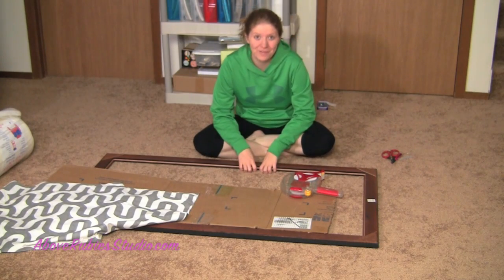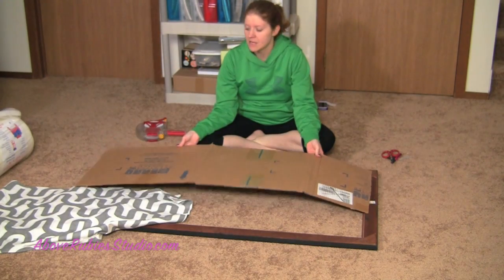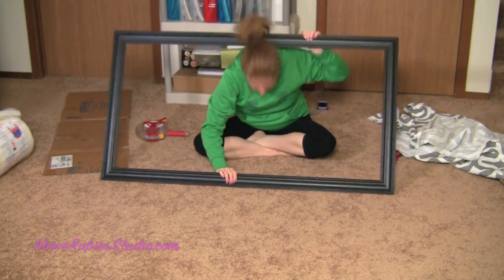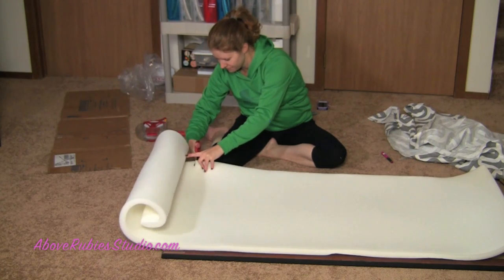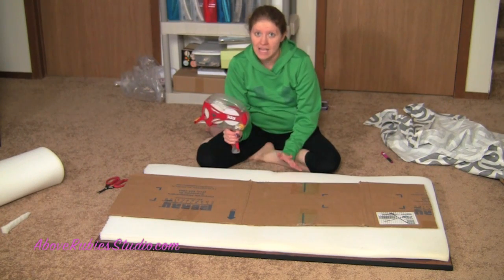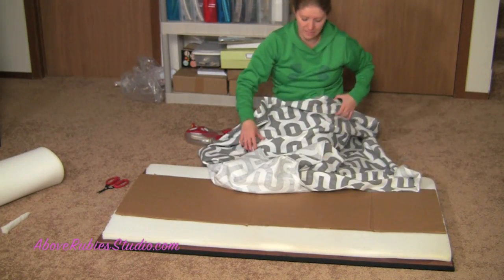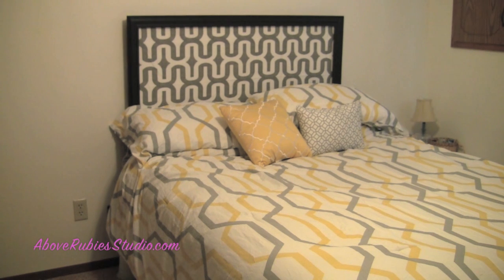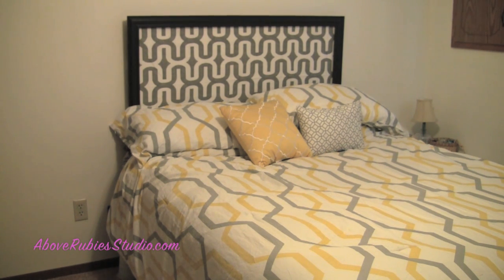DIY No Sew Head Board Glue Glider Max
I love how I can use my Glue Glider Max for a no sew easy to create headboard for my Queen Size Bed!  It's perfect!  This project was done start to finish in under 20 minutes and it is perfect for any bedroom!